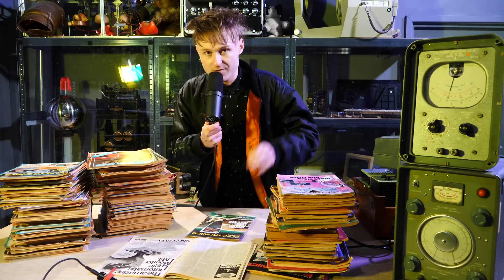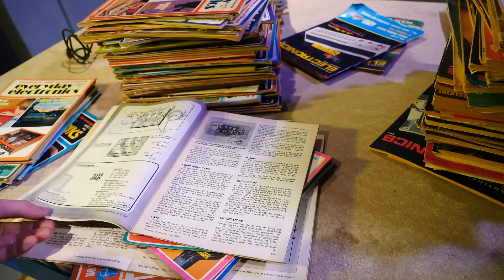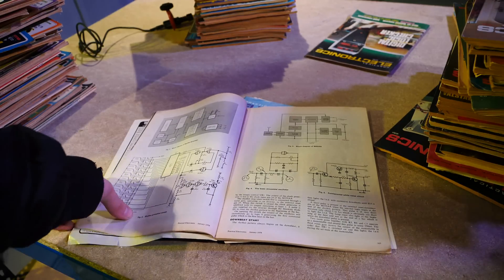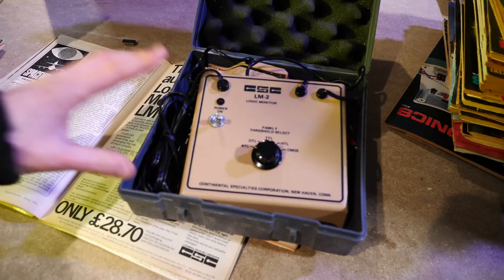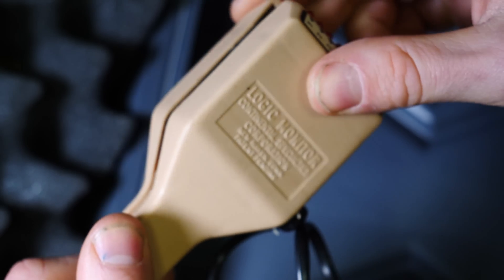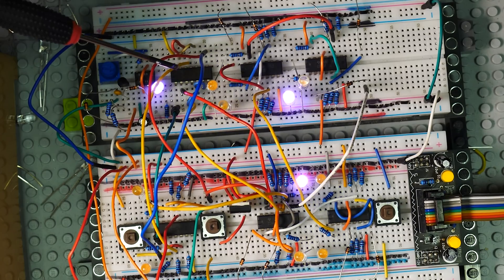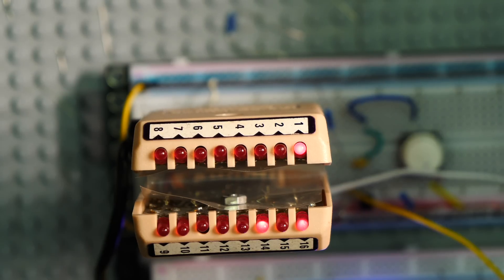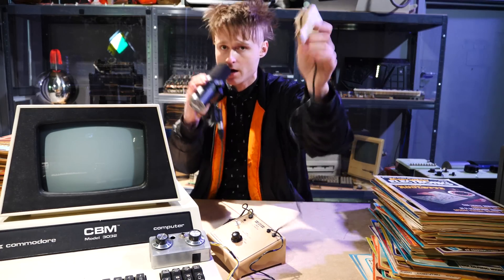Strange 1970's Chip Monitor Test Equipment - LOGIC MONITOR LM-2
I found this really odd Circuit Monitor Thing From the 70's
Livestreams and samples and loads of extra content :-